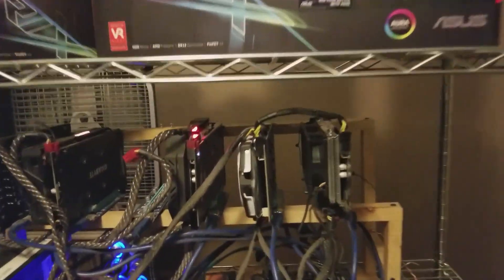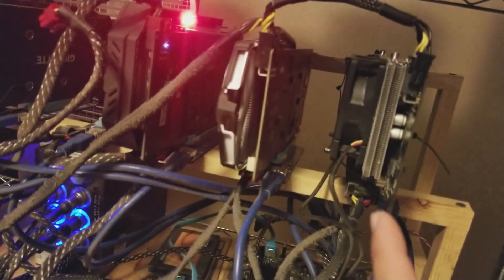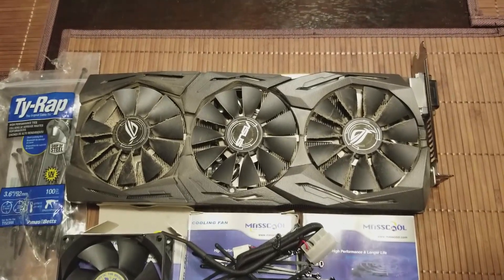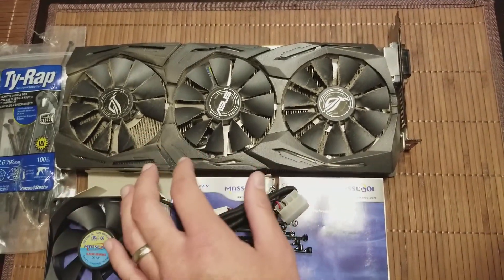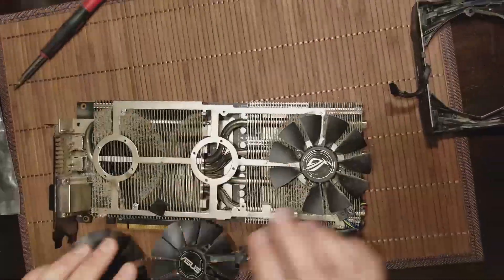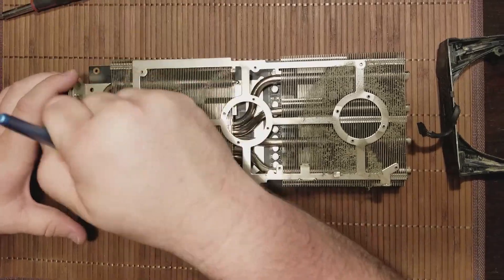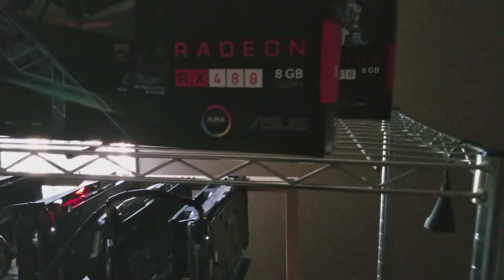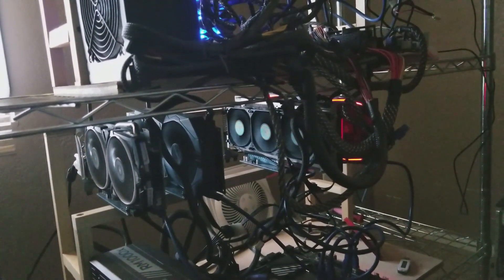Mining GPU fan replacement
I've had a few fans fail. So I wanted to make a video showing people a quick and easy fix. This will probably void your warranty.
Parts list
Motherboard- Asrock H81
Powered risers
Asus Strix Rx 580
Asus Strix Rx 570
Masscool 80mm fan
Video made with Galaxy Note 8

Tips appreciated
My BTC address is
1E6wYNafgdz2LzyEKxfhrhnq6wziWatdiu
ETH
0x0db3ad97b7dd65eafb29be43dc48ba71abd7c830
ZEC t1Ly7hVM8VdvBKaeScvEzyu1dQiaEUjuFrG